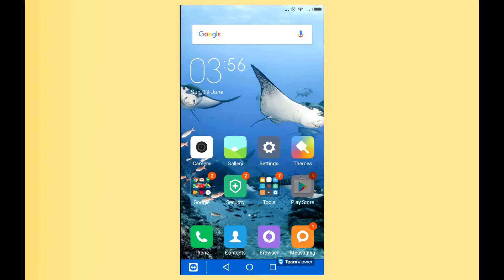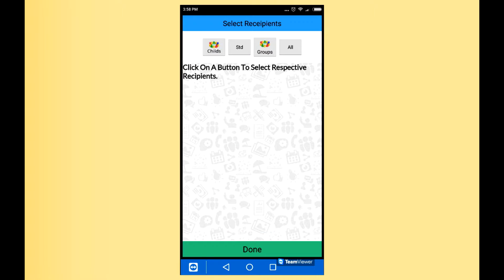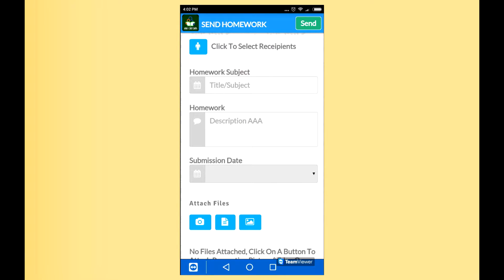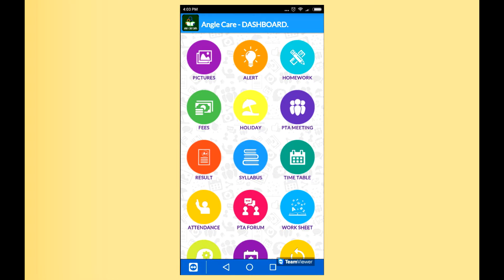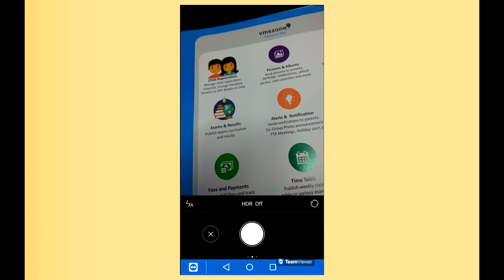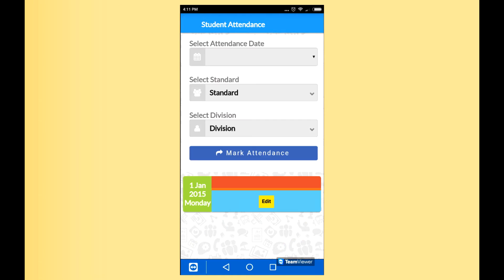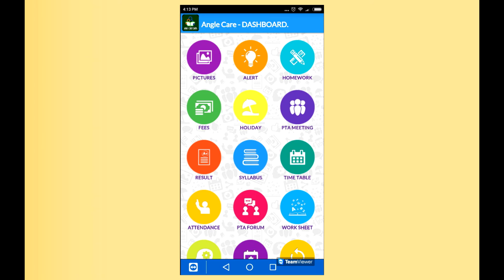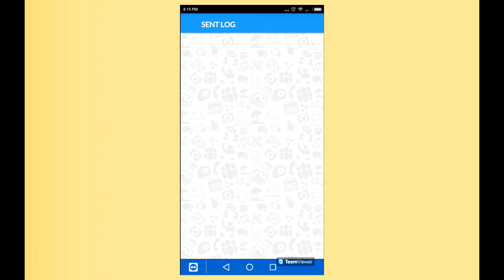VMS Teachers APP Training video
How to Use the app | all the functionalities explained | with Examples